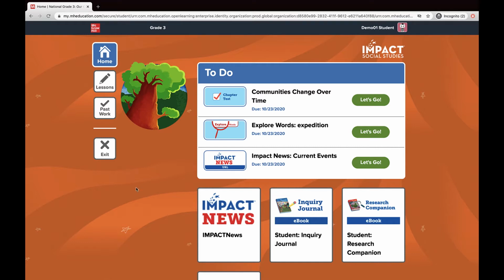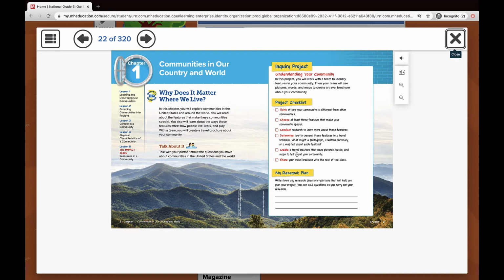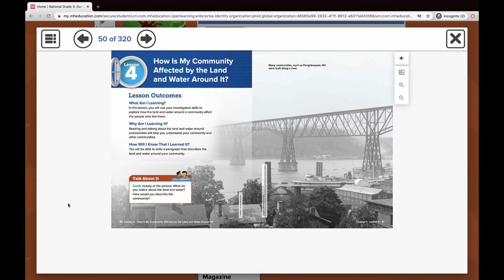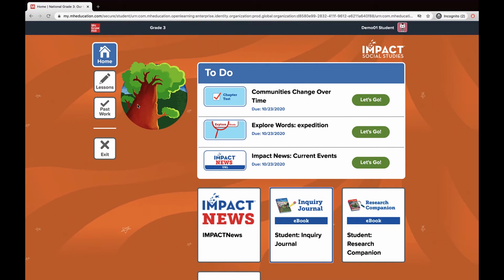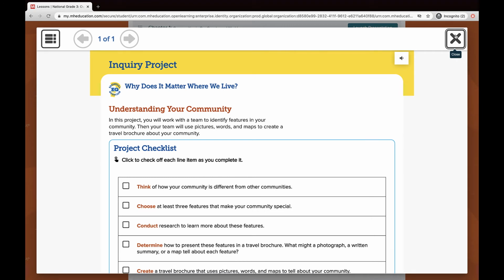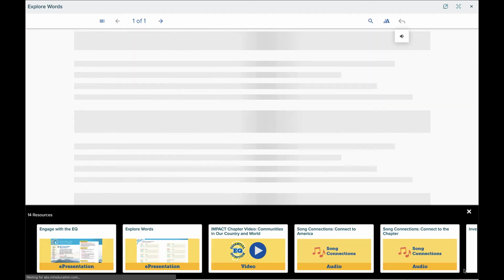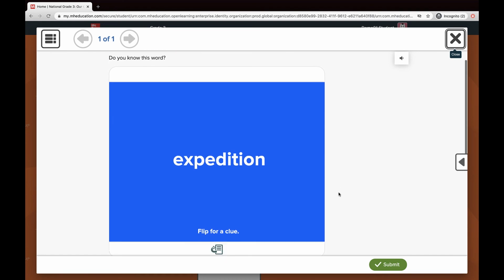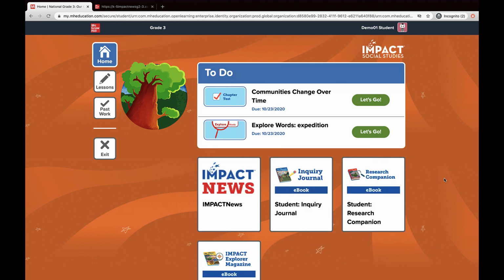IMPACT Social Studies Grades K–5: Parent Support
This video introduces the IMPACT Social Studies online digital platform to students and their parents.